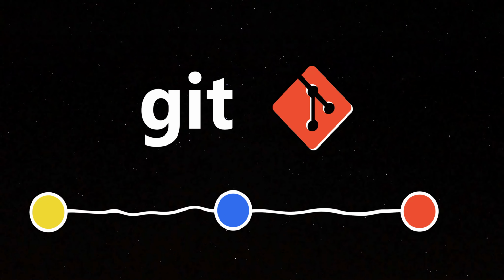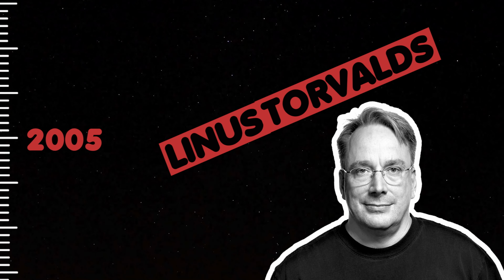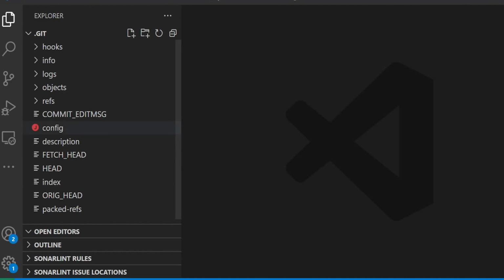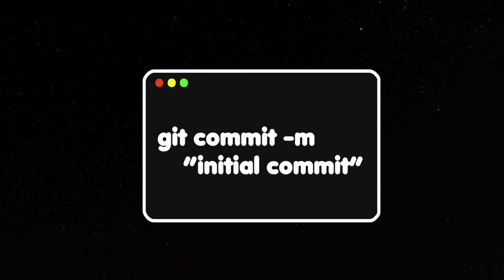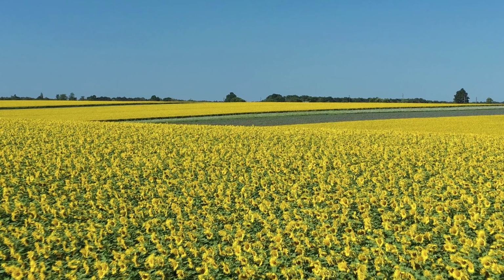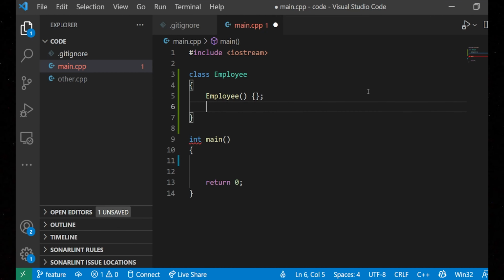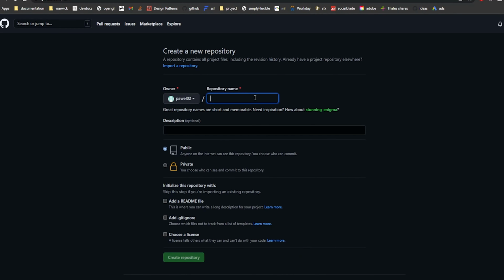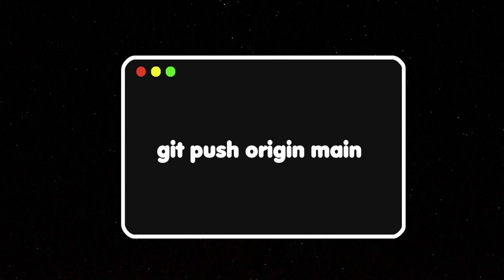How to GIT your project // git explained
Git is an essential piece of software used by all software engineers. You probably won't be able to get a job at any software company without knowing it. Fortunately, its not too hard to learn and in this video we'll cover the basics of how git works as well as all the major commands. We'll also dive into how git works and tracks the changes of your files under the hood and create a repository on github that can be shared with anyone in the world.

Chapters:
0:00 git overview
0:10 create a repository
0:35 first commit
1:00 branching
1:20 merging
1:35 github